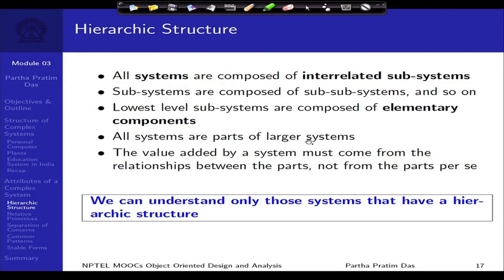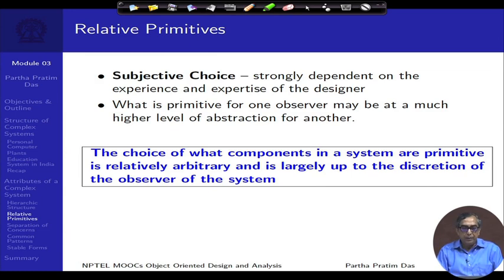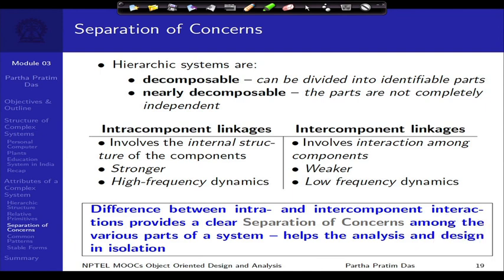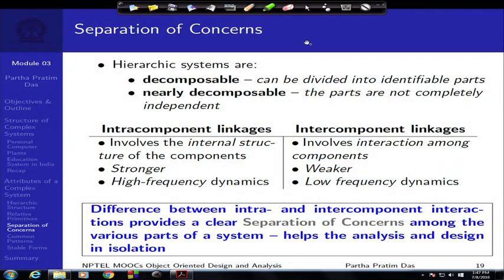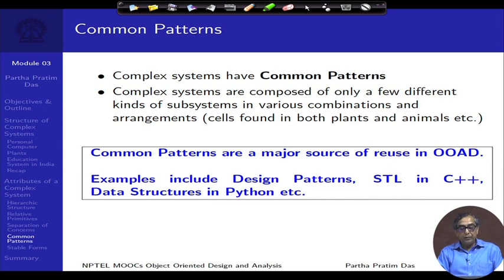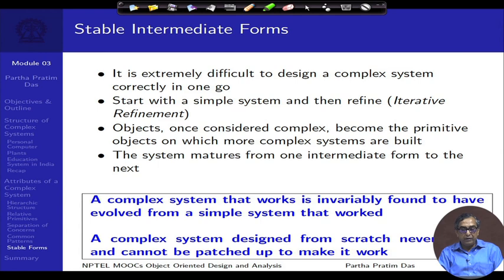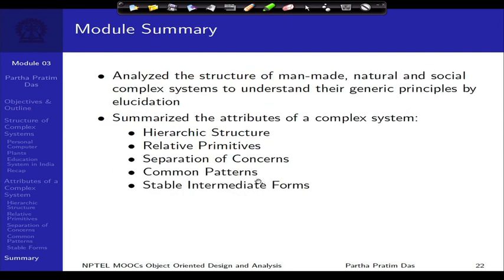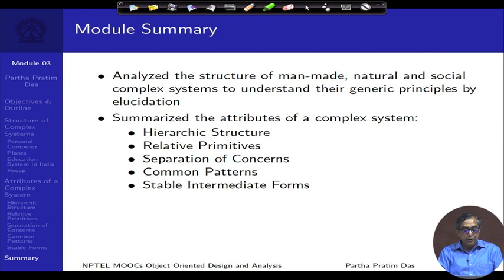Lecture 05: Structure and Attributes of a Complex System (Contd.)